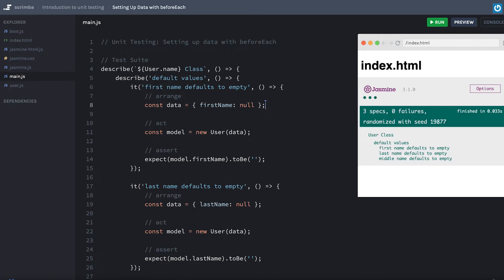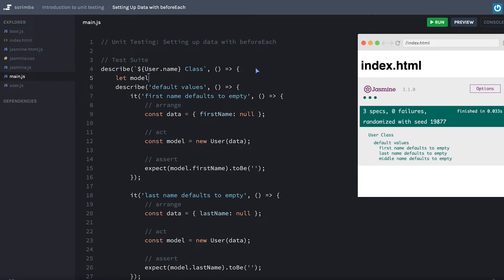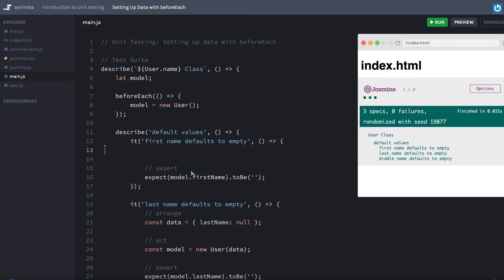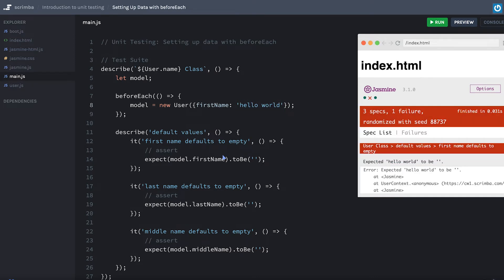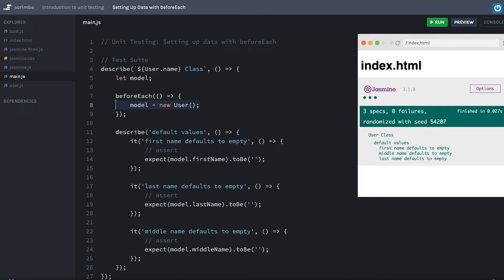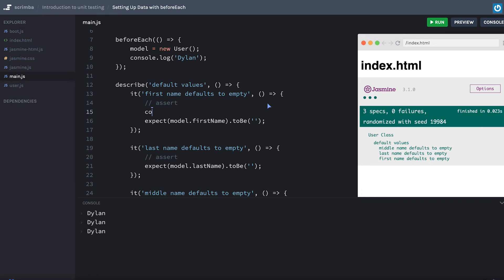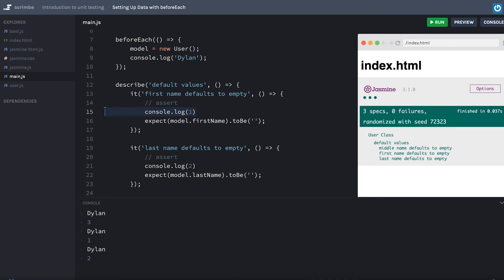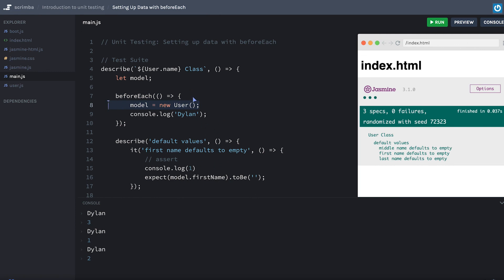Setting Up testing data with beforeEach() | Unit testing tutorial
Learn how to save time and not recreate the wheel by using the beforeEach() method.

Code with confidence and lower your stress levels by learning how to test your code as you write it!

Testing your code allows you to check that your logic works as expected every time, giving you code confidence, lowering stress levels, and allowing you to deliver faster results.

This course covers test grouping, test cases, debugging tests with focus, spies and more in just one hour, and contains plenty of challenges to cement your new knowledge.

The earlier you start incorporating unit tests into your code base, the better - but it’s never too late. That means that this course is suitable for both newbie coders and those already working in the field who want to level up.